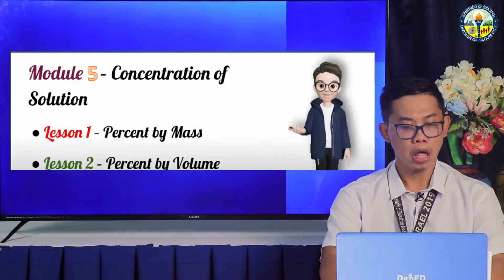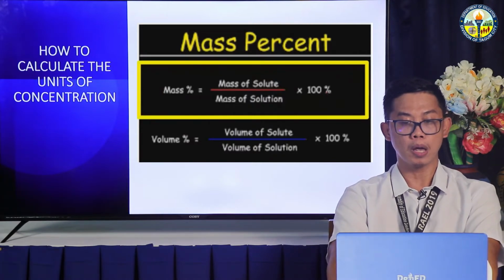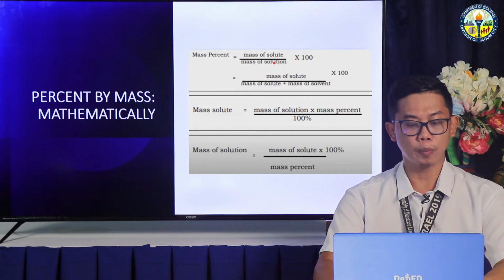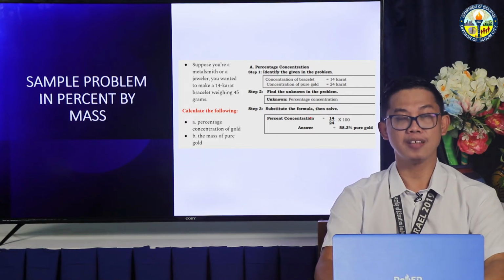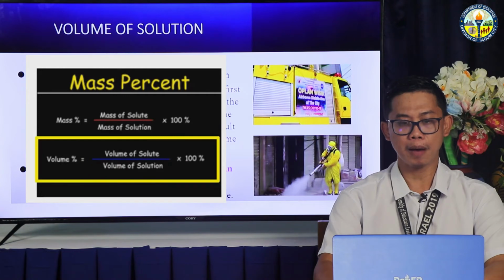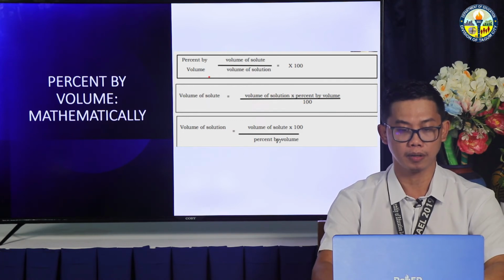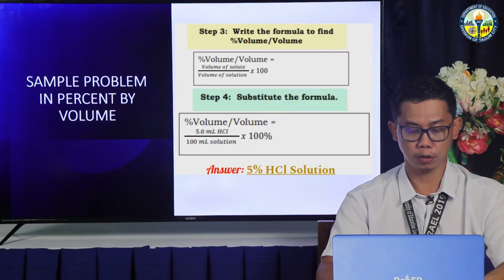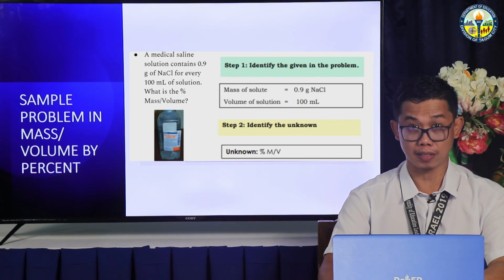SCIENCE 7 (Quarter 1 Module 5) - Ways of Expressing Concentrations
A TVBI episode based on the SLM in SCIENCE 7 Quarter 1 Module 5 entitled "Ways of Expressing Concentrations."